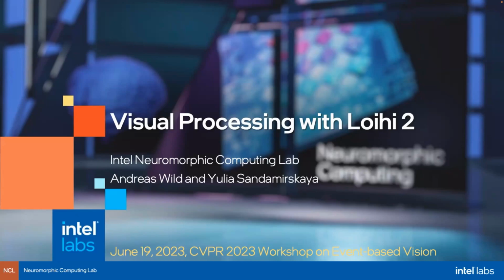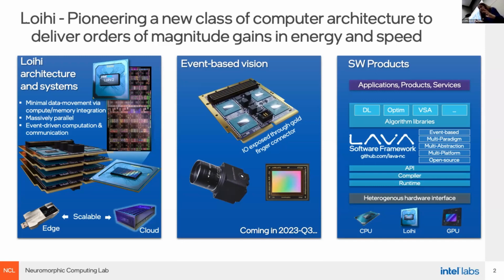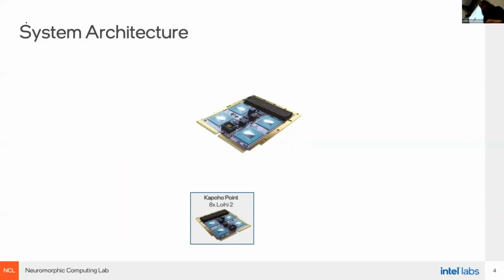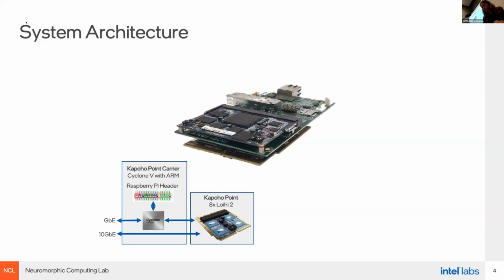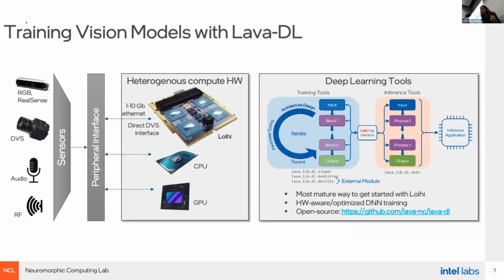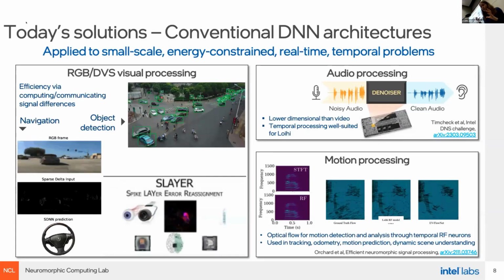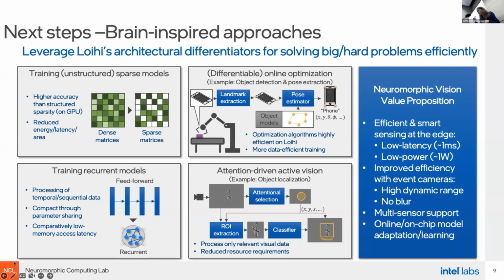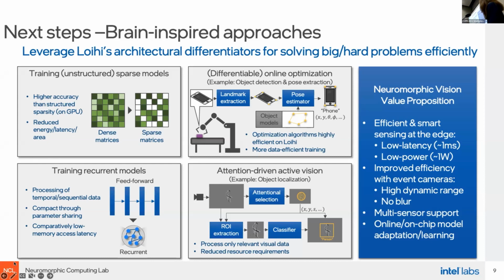Yulia Sandamirskaya and Andreas Wild at CVPR 2023 Workshop on Event-based Vision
Dr. Yulia Sandamirskaya (Intel Neuromorphic Computing Lab)

4th International Workshop on Event-based Vision. June 19th, 2023.
Computer Vision and Pattern Recognition Workshops (CVPRW), Vancouver, Canada.